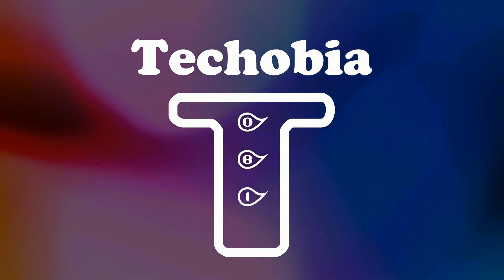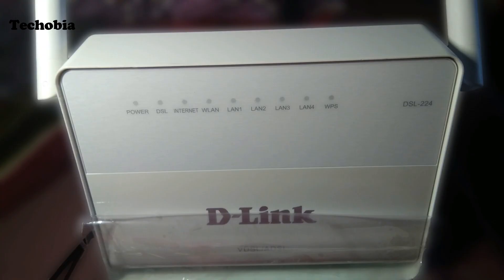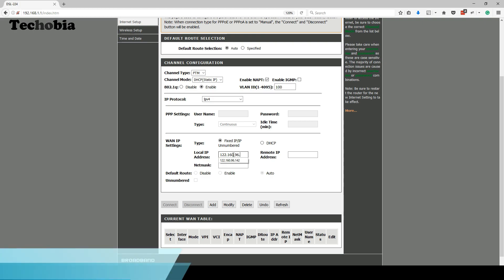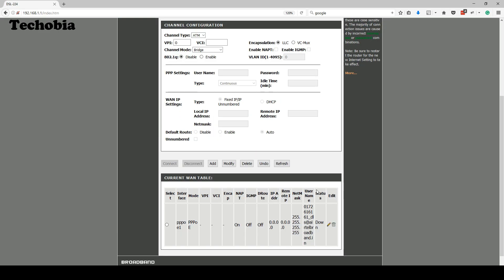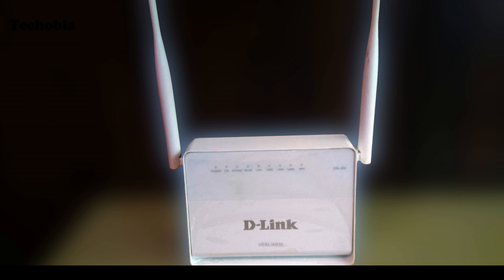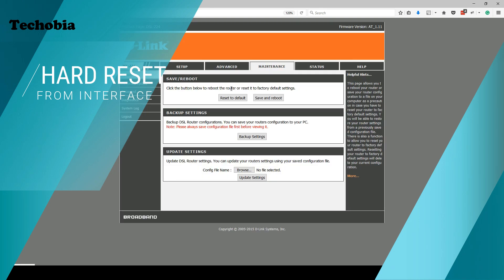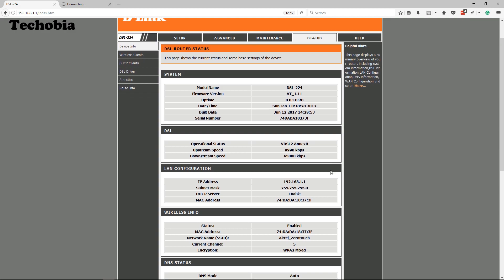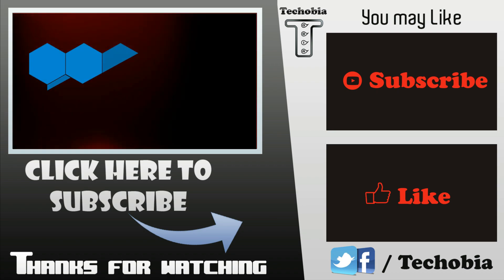Dlink DSL 224 | Airtel VDSL Modem | Configuration | Static IP | Port Fwd | DVR Cam | Speedtest- Wifi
This section edited on 2 June 2018: Firmware link for version 1.08 even for people who are using the new version and are facing a low-speed issue if you change and use this version you will get stable speeds. Link to download is below:

This video is about the fourth and latest modem provide by the Airtel for their VDSL connections and this one is Dlink DSL 224 and In this video I provided you the detailed overview where I showed you the Looks of Modem, Configuration for Dlink DSL 224 Modem, Static IP configuration, Port forwarding to configure it as Inhouse server, DVR camera configuration, Updates about Firmware Upgrade, Tr069 and CWMP need along with the speedtest on 40Mbps connection with the same modem connected to Airtel Vector Technology.

Check directly from Video Location

00:00 Introduction and device physical Interface Tour
01:44 Configuration Settings for Static IP
04:04 Manual and Must in some cases DNS configuration
04:25 Configuration for Normal IP (Normal User Stuff)
05:48 Speedtest 40Mbps connection
06:37 Port Forwarding for FTP
07:34 DVR Camera Setup
08:32 Hard Reset Modem from Interface
08:47 Hide Wifi and change Password or Wifi Name(Security)
10:03 Firmware Upgrade